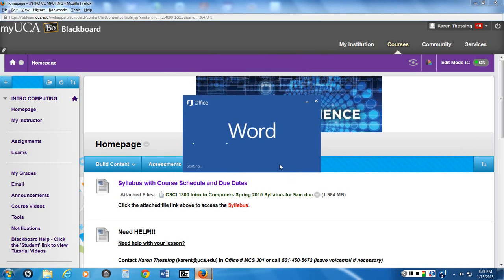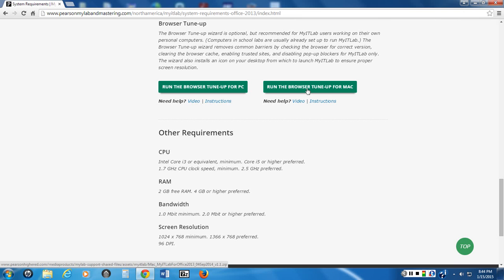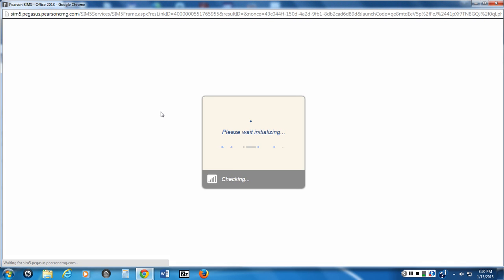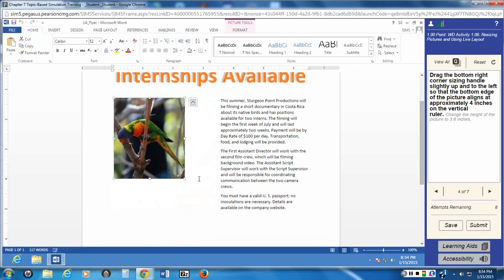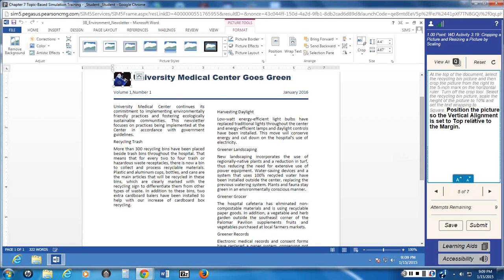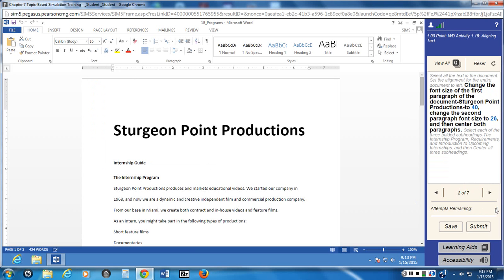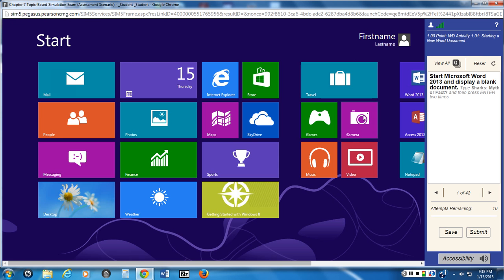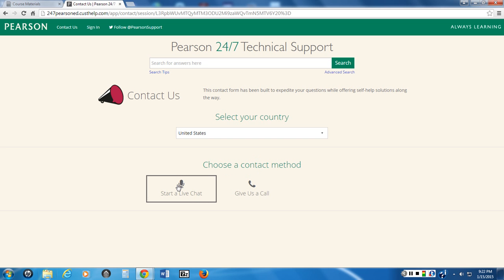How to Perform the MyITLabs